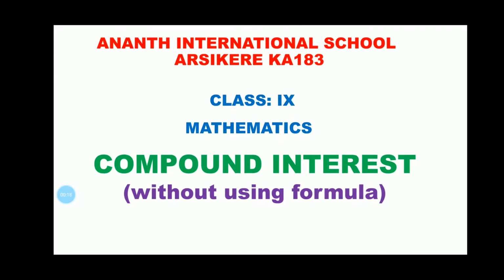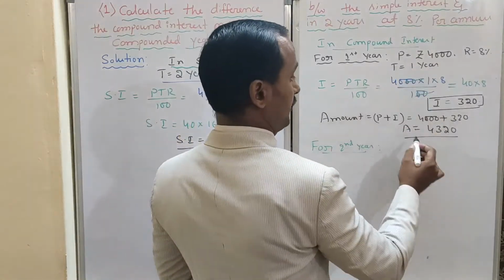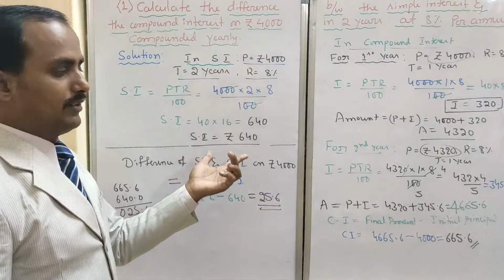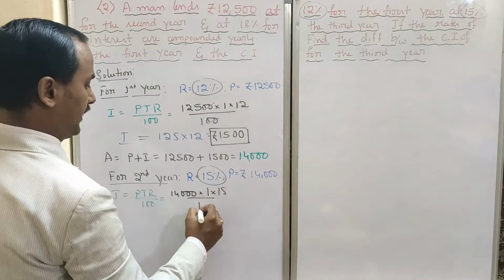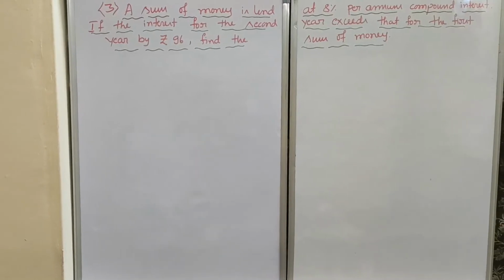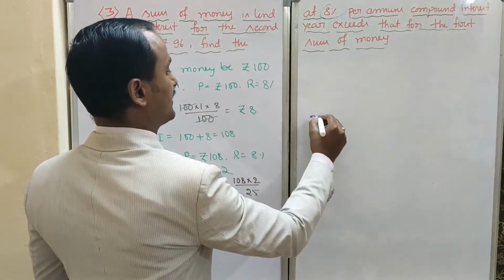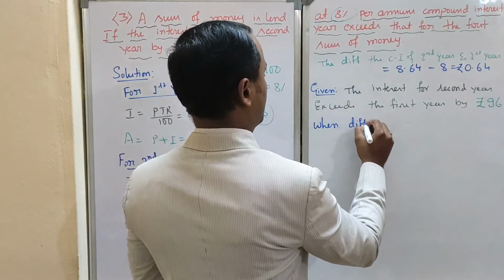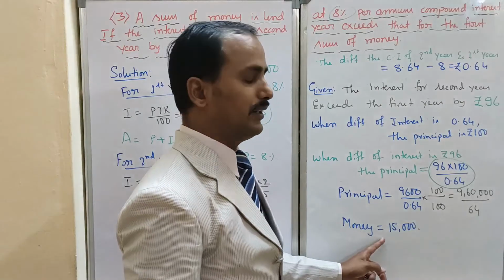ICSE, CLASS: IX, MATHS : COMPOUND INTEREST (part:4)